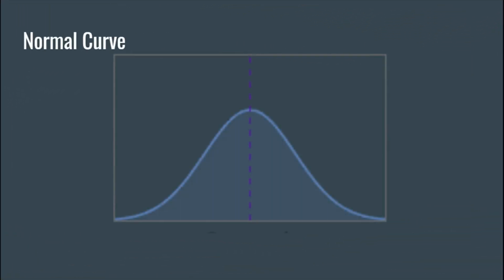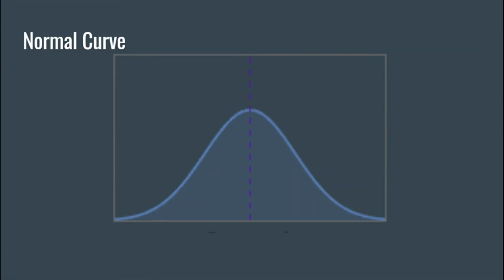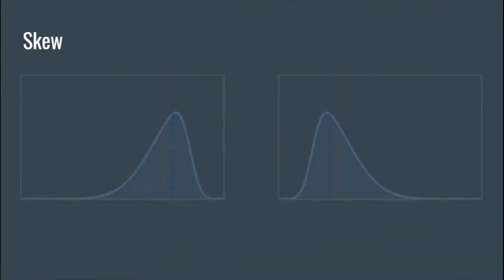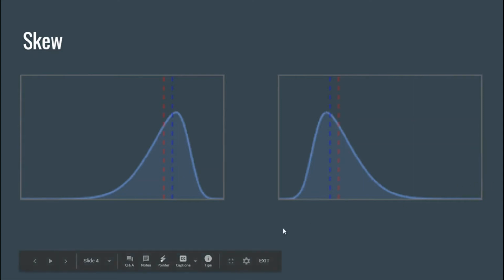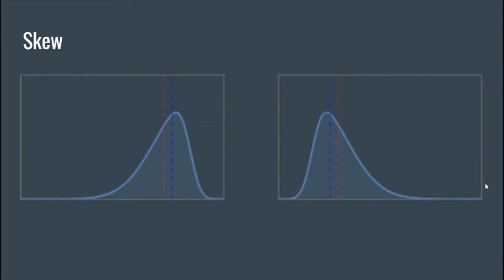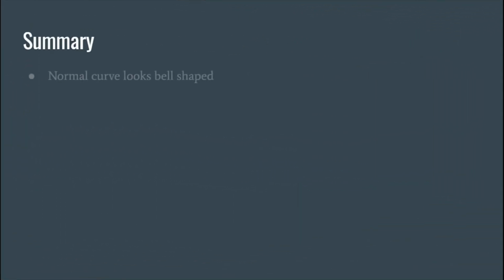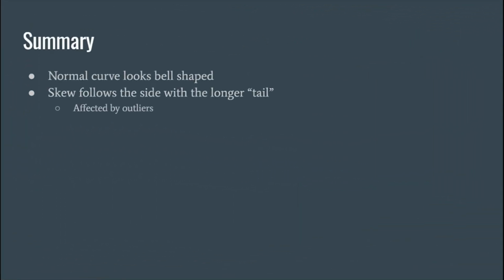Statistics: Skew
Discussing skew as related to statistics.